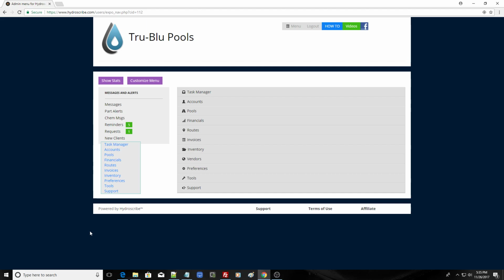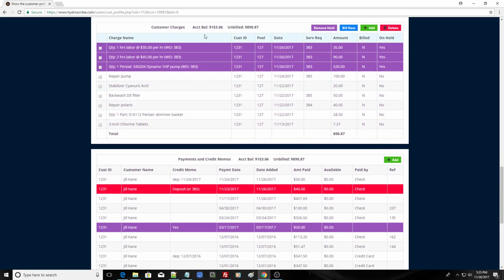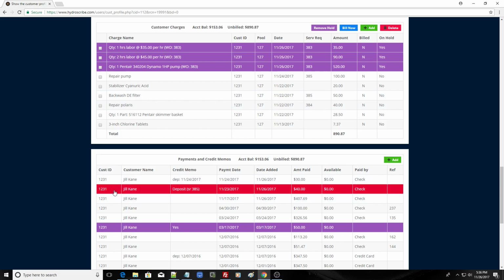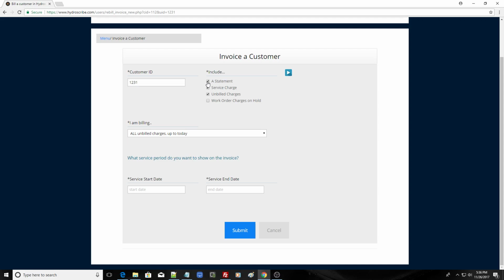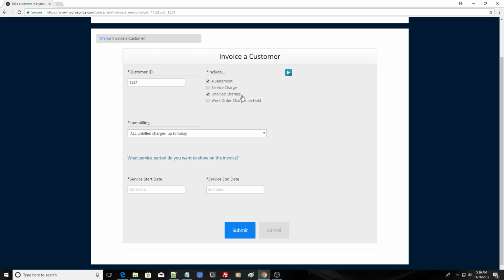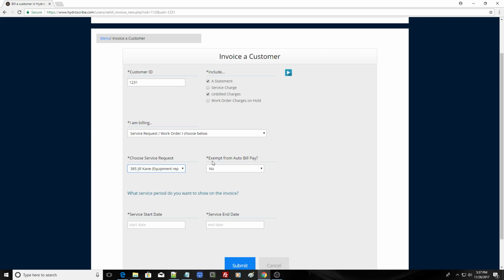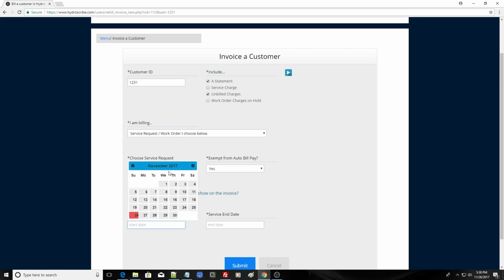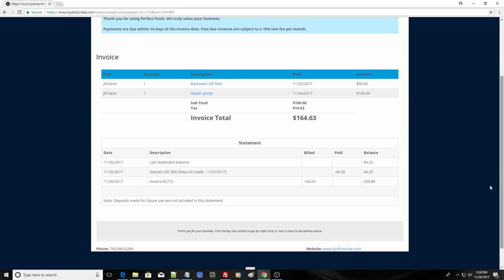bill a job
How to bill a job in Hydroscribe.